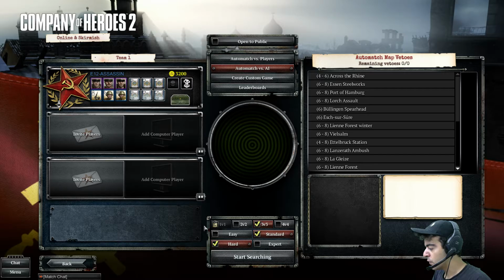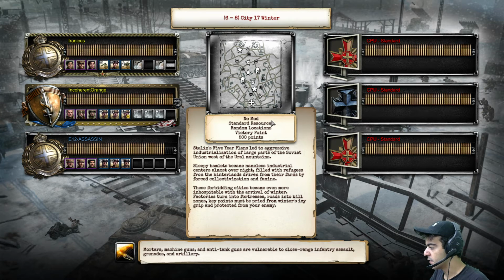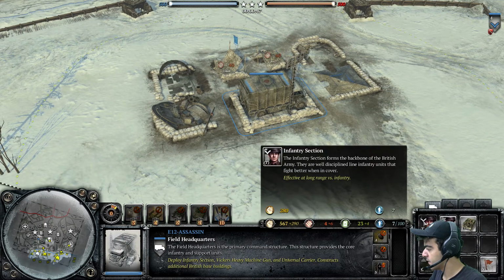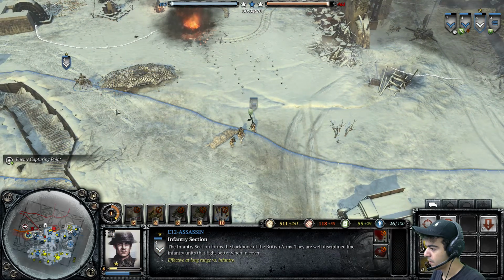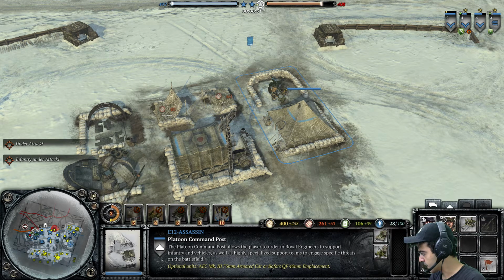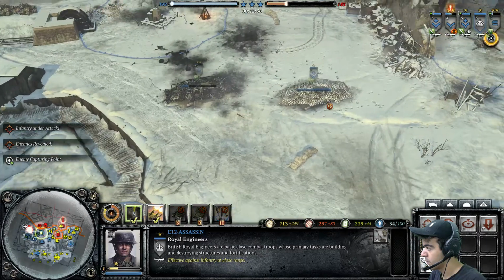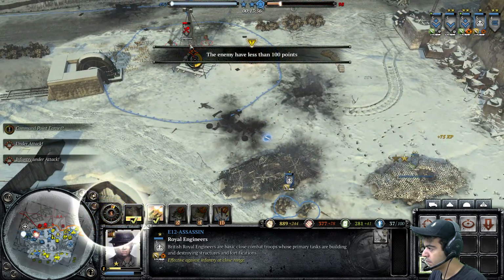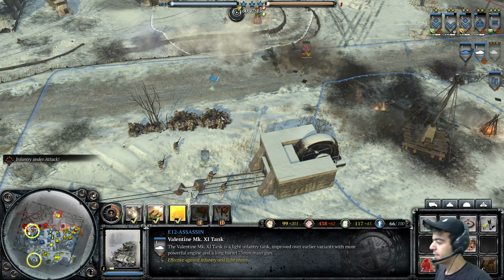Company of Heroes 2 - Skirmish 11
My name is E12 and i am a Youtuber / streamer. I love to post up alot of content also have multiple channels across YouTube and twitch. I hope you guys will enjoy one of those channels or we'll enjoy me thank you.